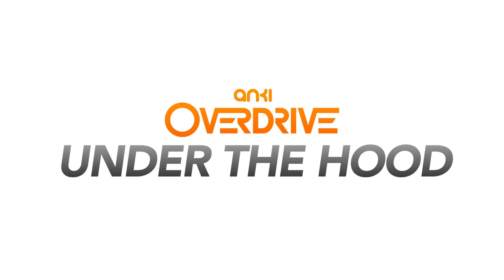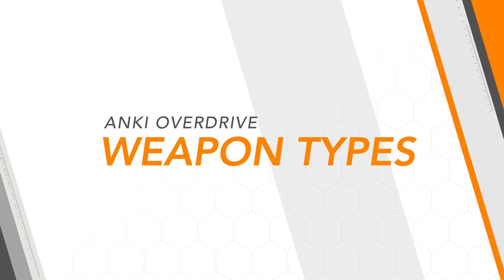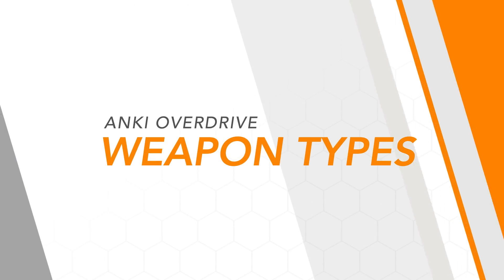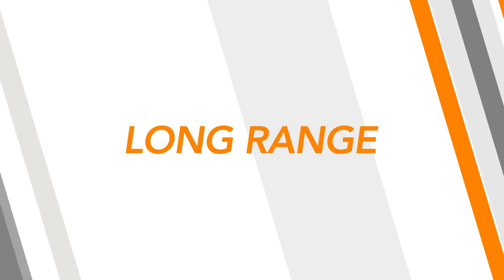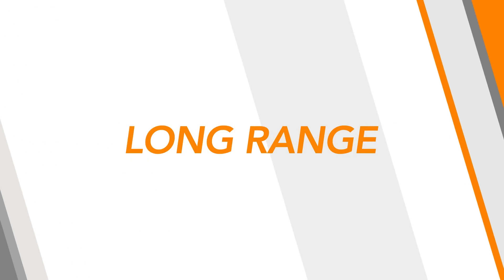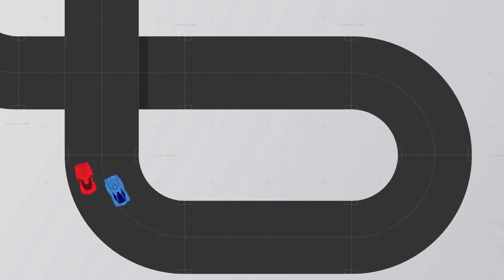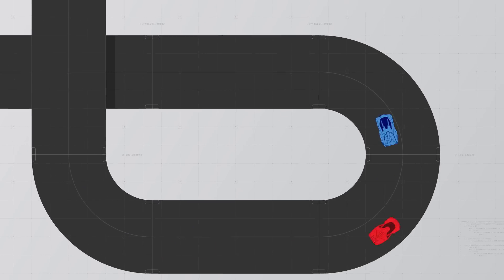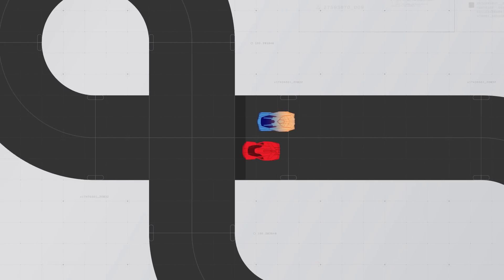Under The Hood | Weapon Types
With Under the Hood, we're diving deep into Anki OVERDRIVE, revealing everything from the advanced tech that drives the experience, to the different ways you can customize the cars and change up your game.